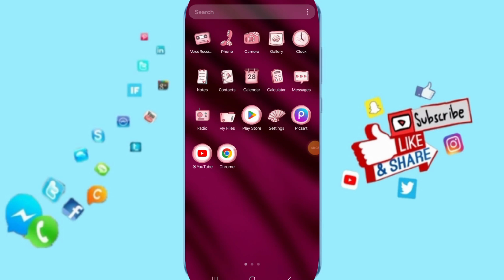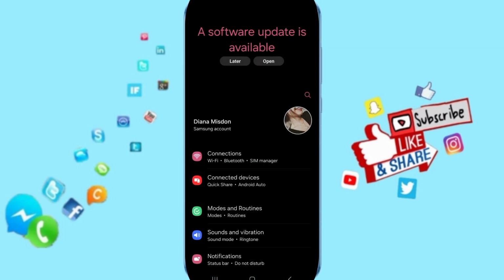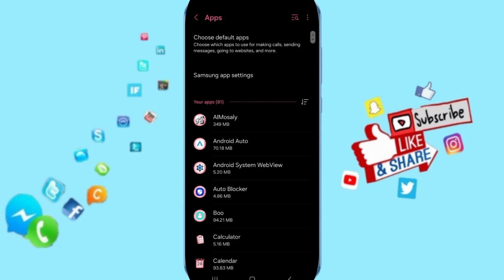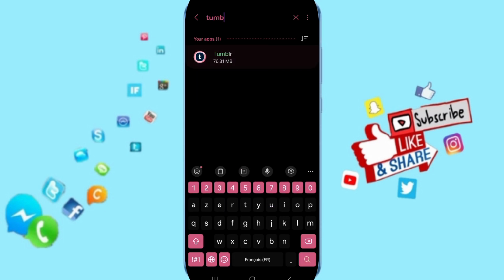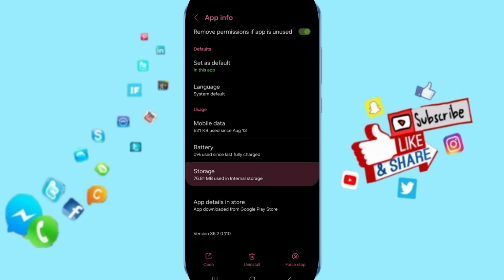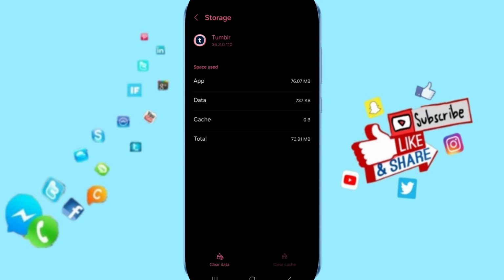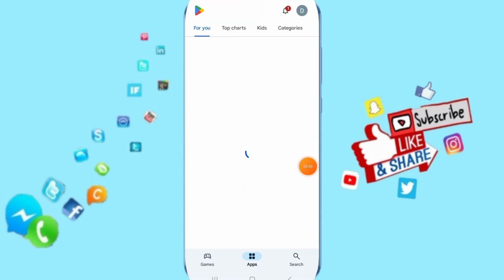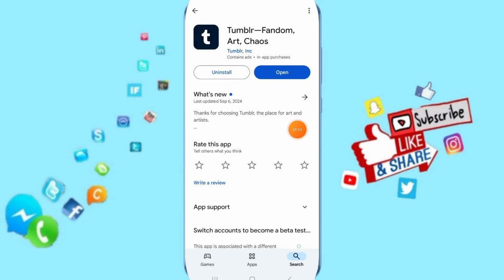How To Fix And Solve Crashing On Tumblr App | Final Solution